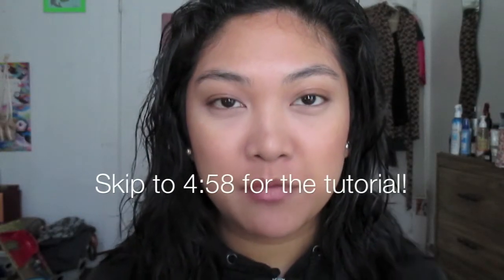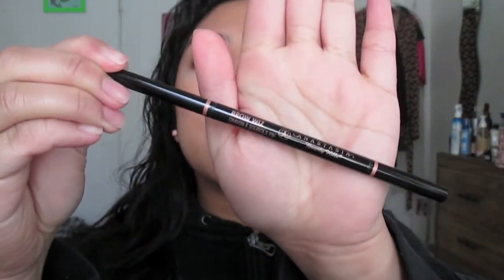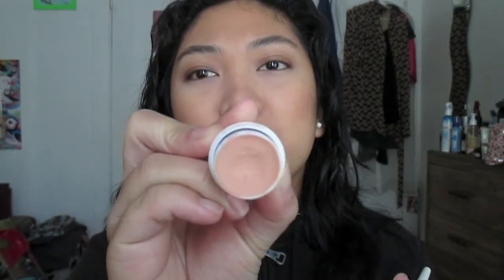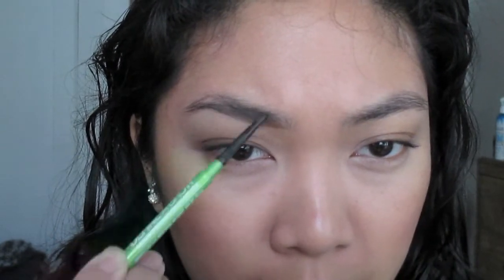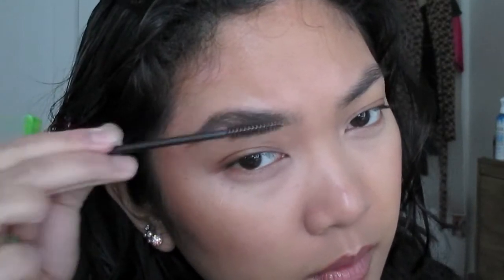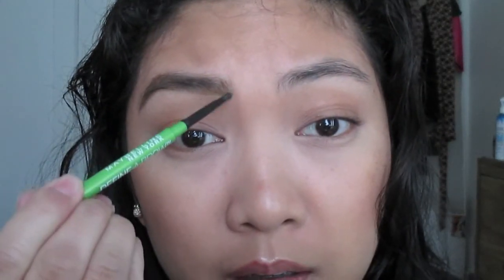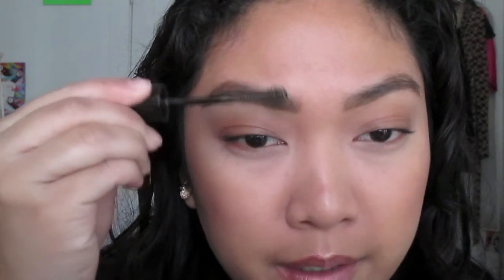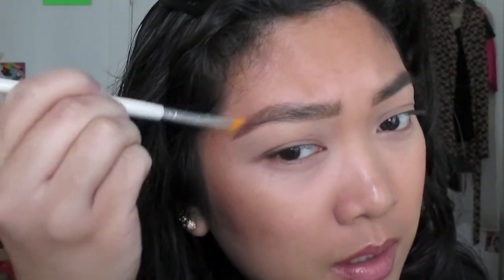HOW TO: Brows with pencil (drugstore/talk thru) | MakeupInSFC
Open me for more information and products mentioned/ used!

It's all about dem brows!!! I'm always changing my brow routine up.  If it were up to me, I'd probably have just brow videos. Here's a routine using drugstore products! Enjoy!

“Close My Mouth,” by Silent Partner

Makeup I'm Wearing:
Full Face tutorial - Link above!
Covergirl Outlast Stay Fabulous 3-in-1 Foundation, 857 Golden Tan
Maybelline Instant Age Rewind, Neutralizer
Maybelline Fit Me Concealer, Medium
Coty Airspun Loose powder, Translucent
ELF HD Undereye setting powder
City Color Cosmetics Contour Effects palette
Tarte Pin Up Girl Amazonian clay 12 Hour blush palette

Products mentioned:
The Palma Christi Castor Oil
Anastasia Beverly Hills Brow Wiz, Medium Brown
Maybelline Define-a-Brow Brow pencil, Medium Brown
Maybelline Brow Drama Tinted Sculpting Gel, Deep Brown
Anastasia Beverly Hills Brow Gel
ELF Essential Cover All Stick, Honey
ELF Essential Eyeliner brush

Sweater: Boyfriend's hoodie

Camera: Canon Powershot ELPH 130 IS, Silver